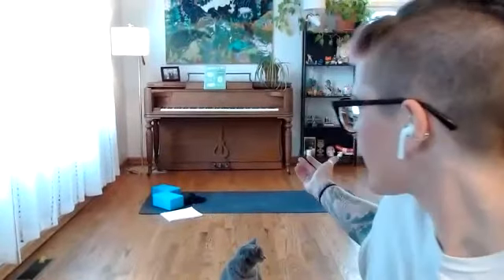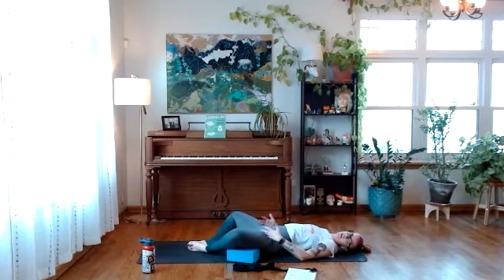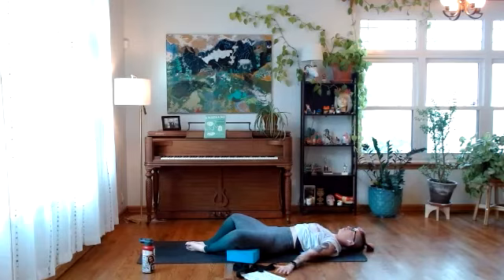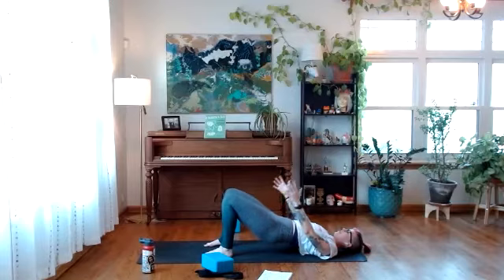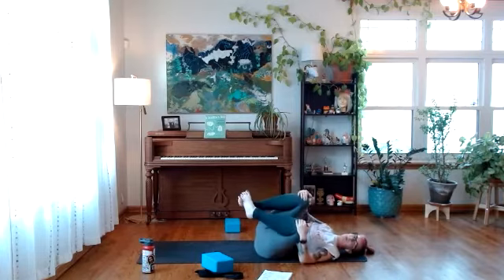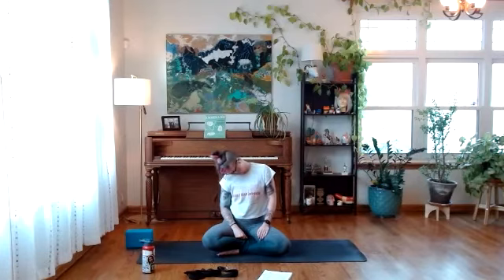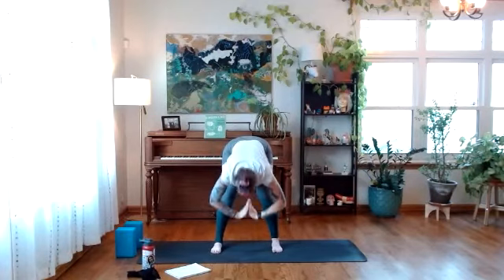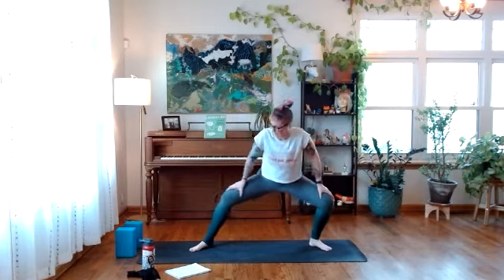🦵45min Yoga For Lower Back and Outer Hips | Powerful Yoga Flow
Thank you for coming to class! Today's practice focuses on building strength and stability in the lower back and outer hips, as well as relieving tension and stiffness in those areas. On a "how energetic is this practice?" scale of 1-10, this is a 7 or an 8! We'll start nice and slow and still taper down to savasana, but in the middle there's lots of one-leg balancing and longer holds in Chair and Warrior 2 :) This class is still beginner-friendly - I offer options for various poses so you can find the level of intensity or challenge that's best for you today.

PROPS:
- 1 or 2 yoga blocks (optional)